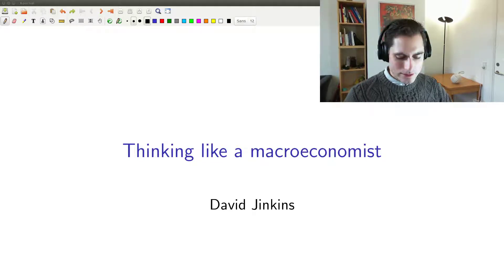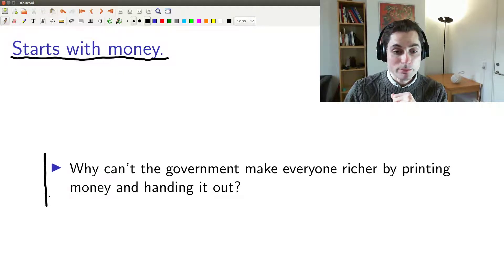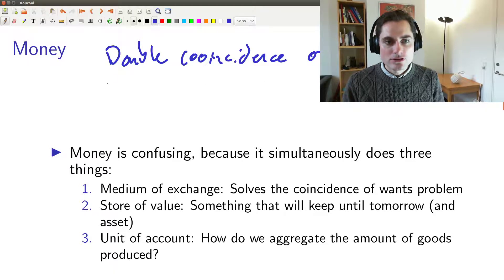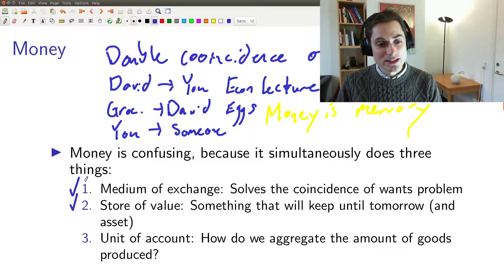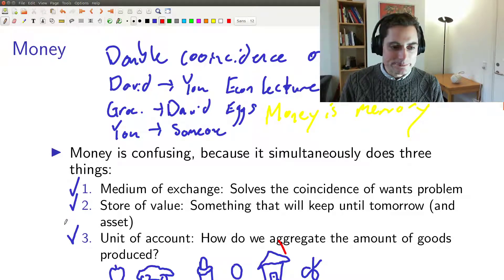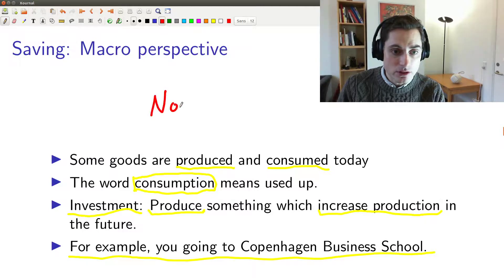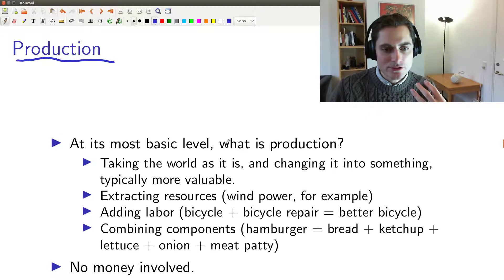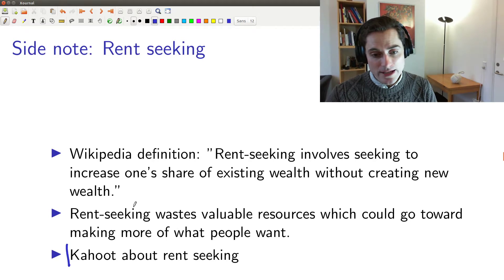Thinking like a macroeconomist 1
Lecture no. 2 on thinking like a macroeconomist